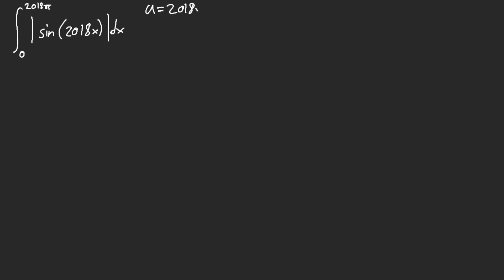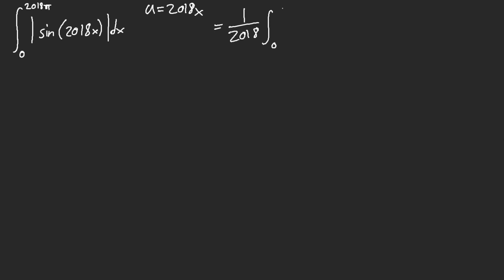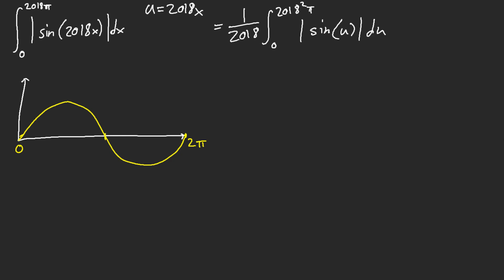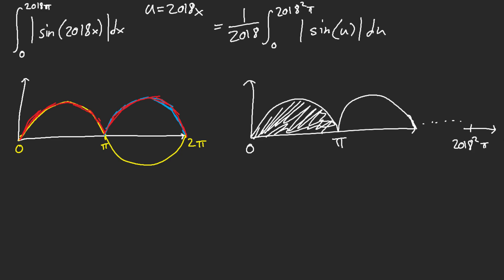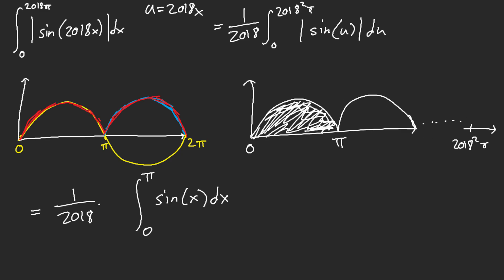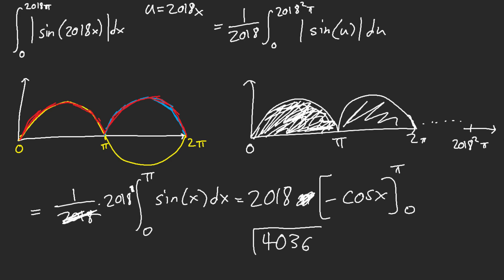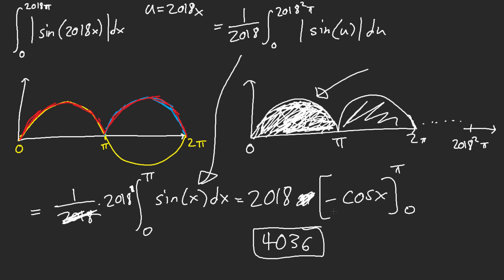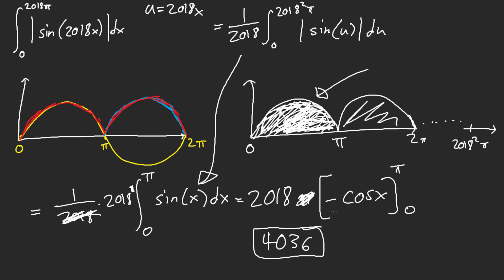Counting the Bumps [MIT Integration Bee 2018]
Latex: \int_{0}^{2018\pi}|\sin(2018x)|dx